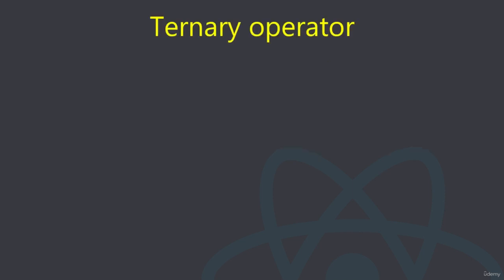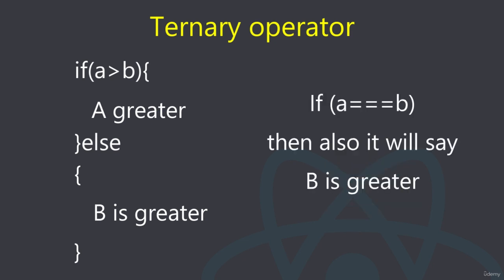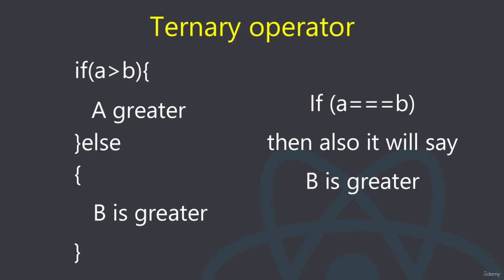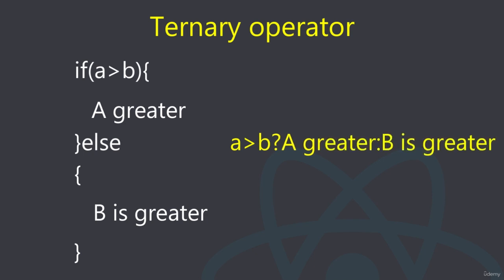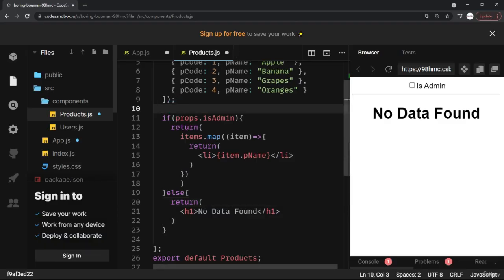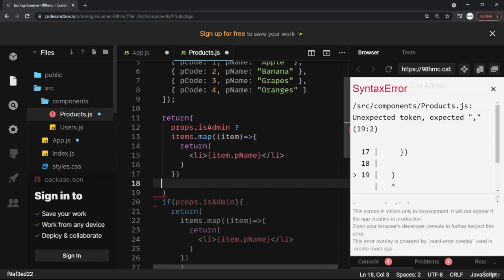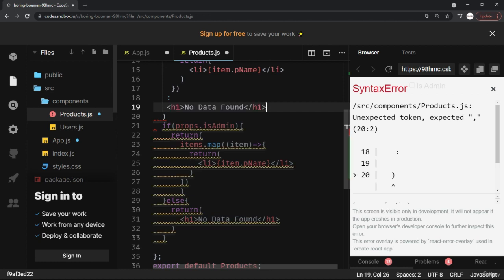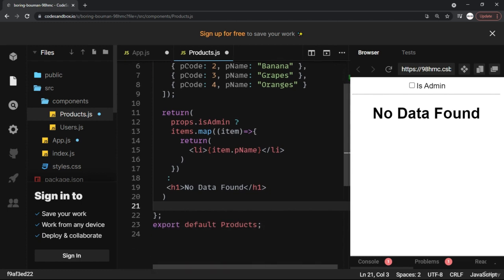3 Inline if else condition true false